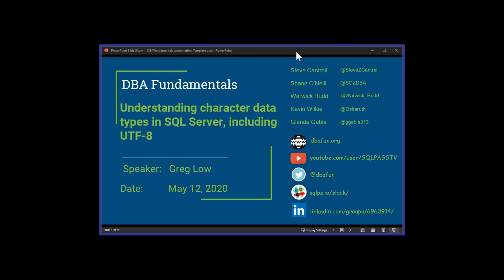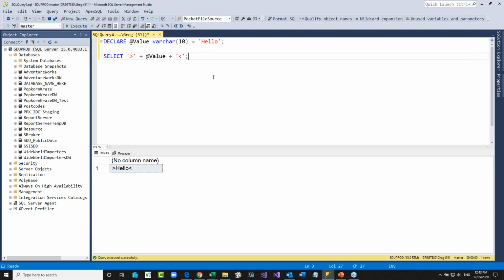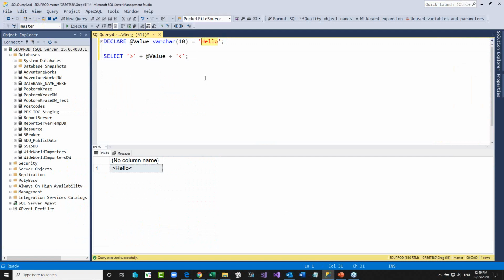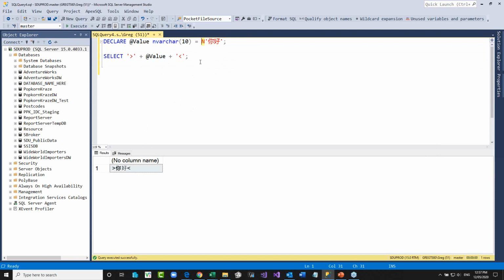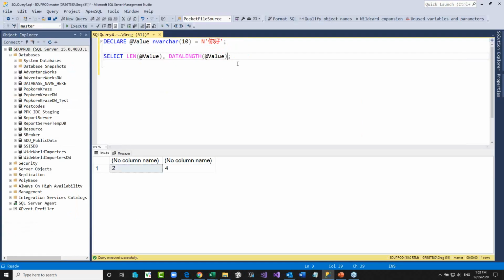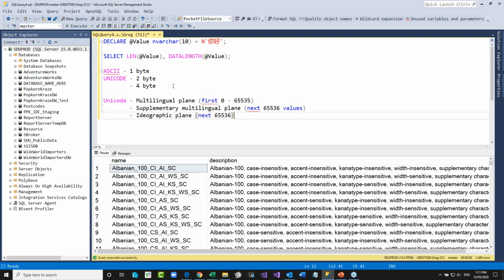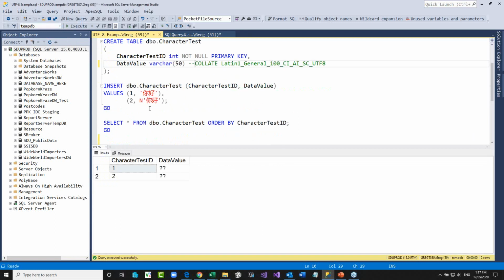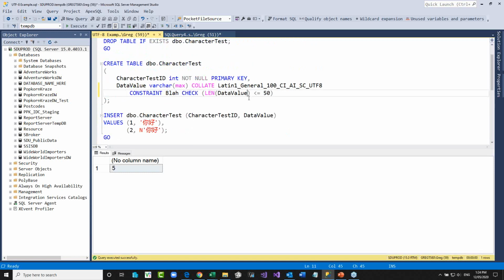Understanding character data types in SQL Server, including UTF-8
SQL Server has several data types that can be used for storing characters but the real differences between these data types and how they work, are often misunderstood. SQL Server 2019 adds both challenges and opportunities with the addition of some support for UTF8. Heard of UTF8 but don’t know why it matters? Ever wondered what the N in front of nvarchar constants is about? Ever wondered how people work with languages with tens of thousands of characters on a standard keyboard? Ever needed to make your applications work for other languages and locations? Join us online and let Greg explain it all to you clearly.